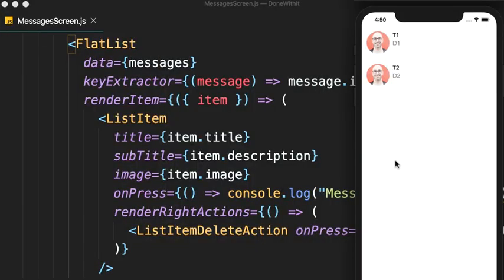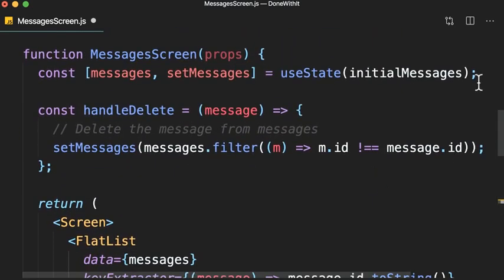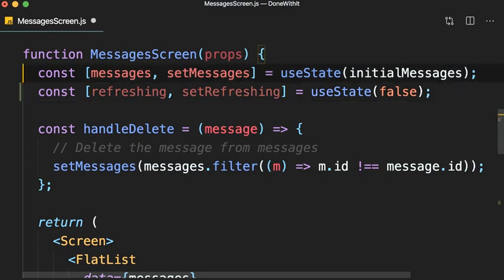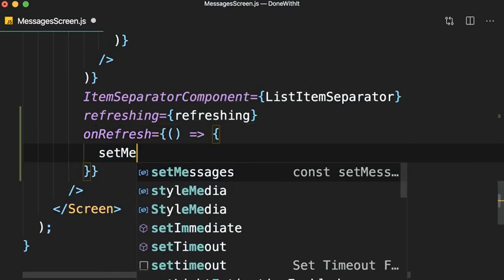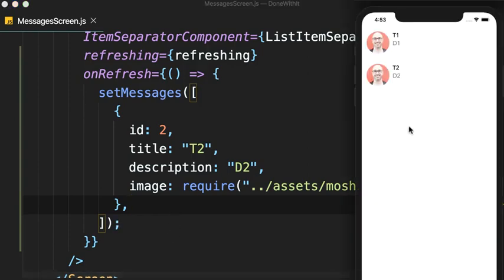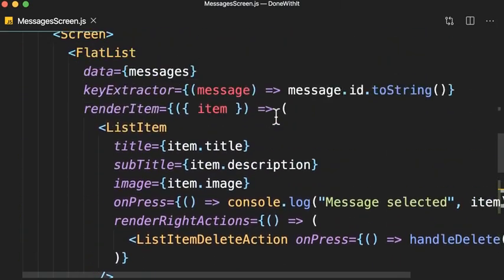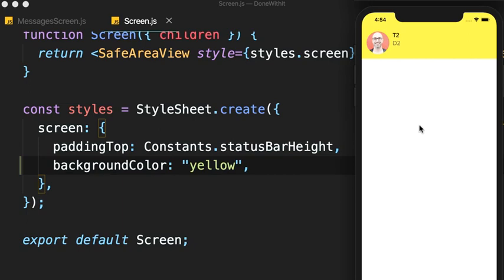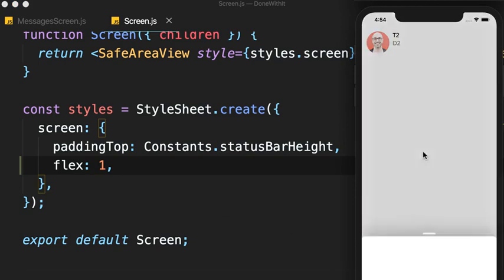8 Implementing Pull to Refresh